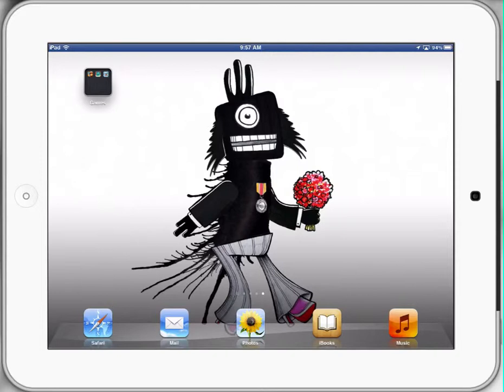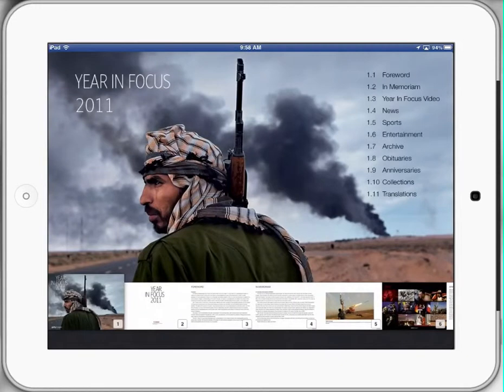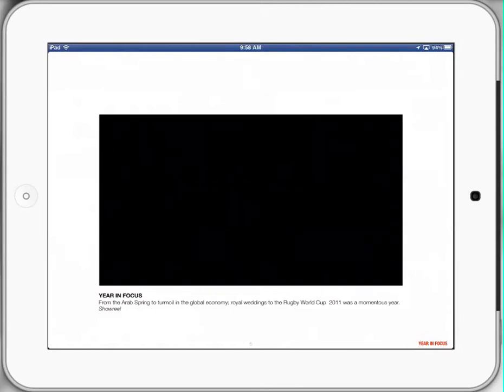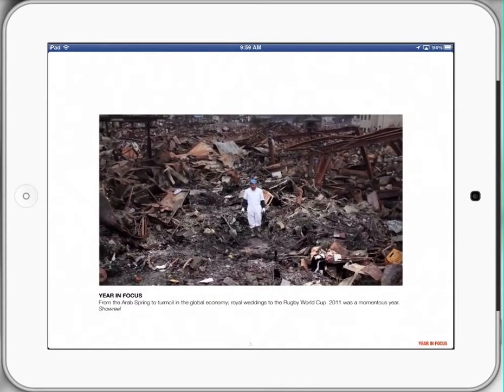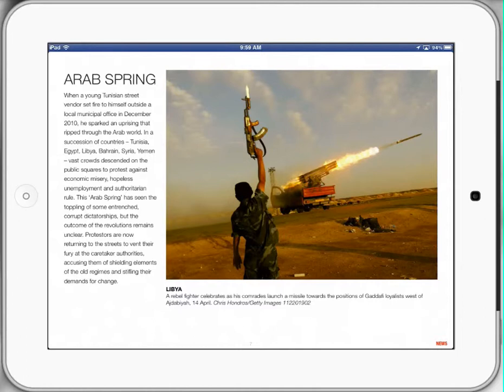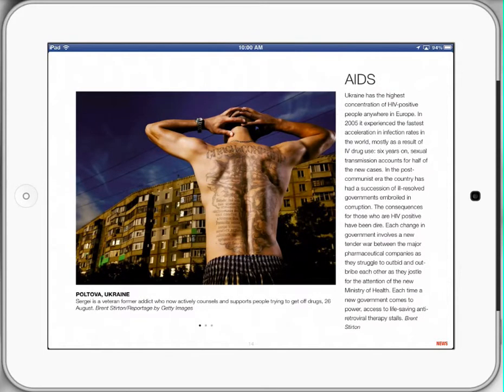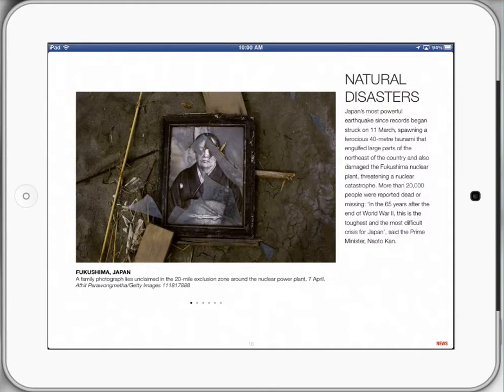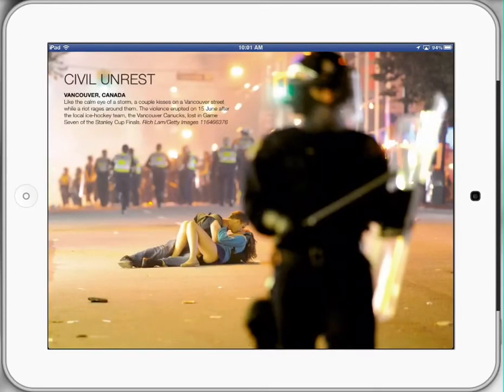iPads in Schools - How to Use Year in Focus in the High School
How to use Year in Focus from the iBook store. Paul Hamilton presents iPads in Schools. The best apps to use with teaching and learning in your schools. Paul is an app and ibook developer and ICT Coordinator in an Australian Private School.